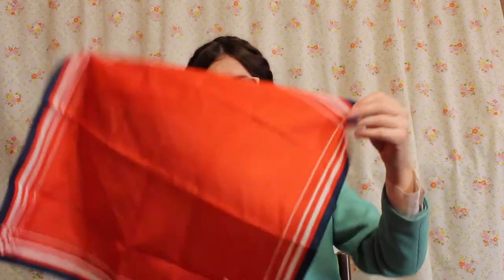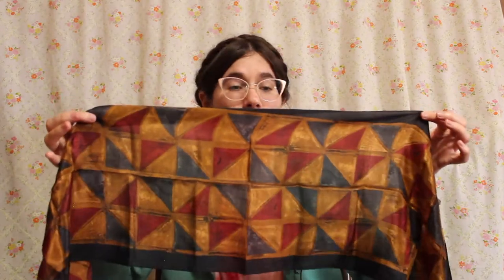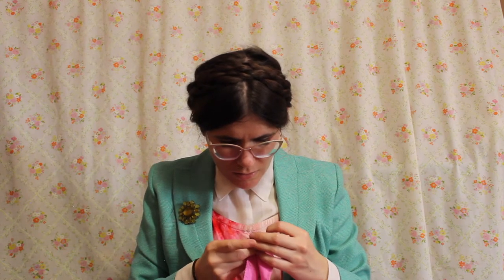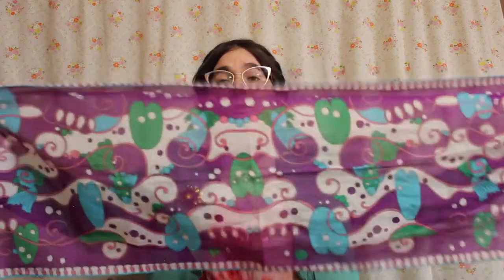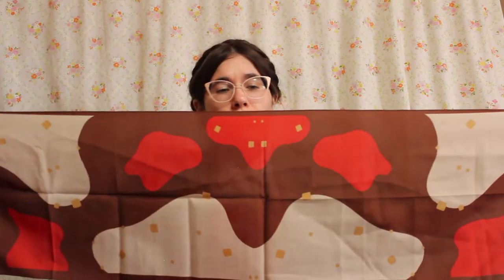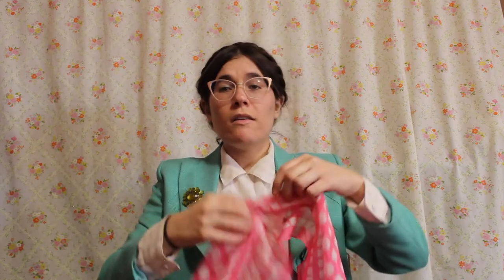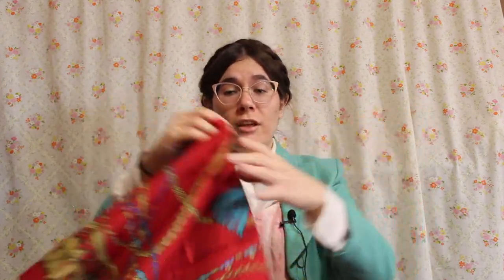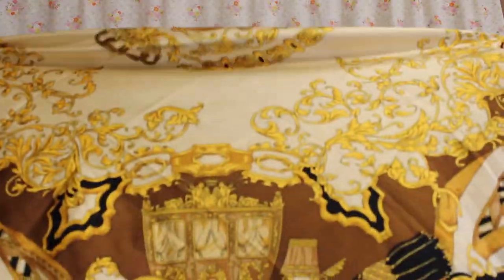March Redbird Vintage Unboxing || Mystery Scarf Lot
This month, instead of getting one of Redbird's subscription boxes, I got a super cute 1970s dress from their closet cleanout sale and a mystery lot of vintage scarves. Which one was your favorite? I like the fish one best, I think!

My name's Judith. I post videos about vintage fashion, sewing, costuming, pop culture, and music. I would love to have you stick around.